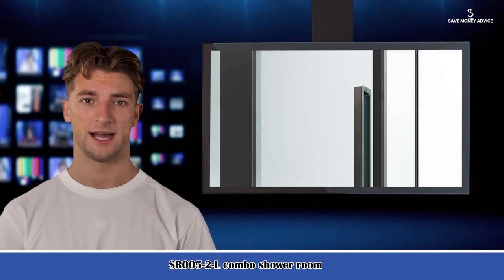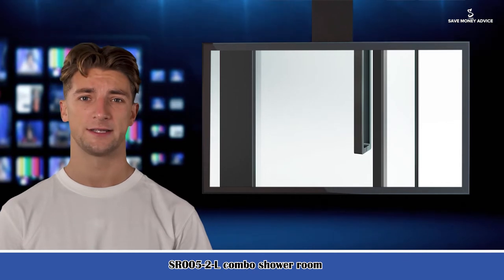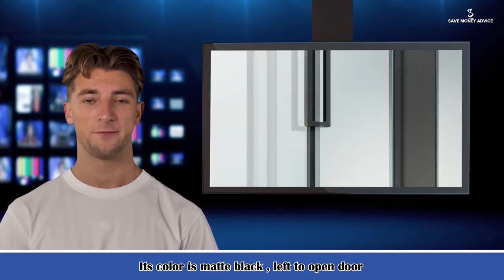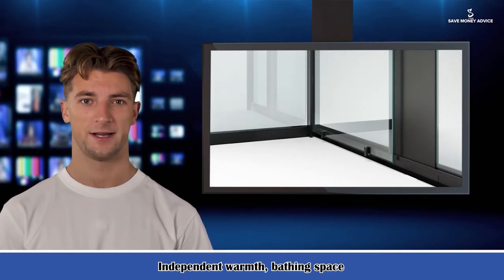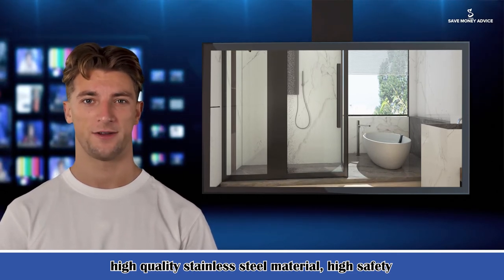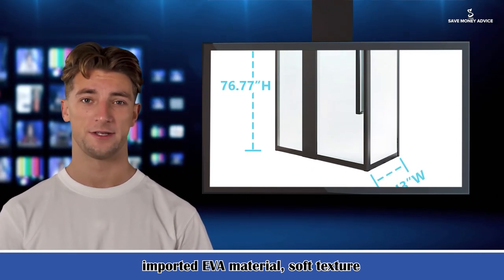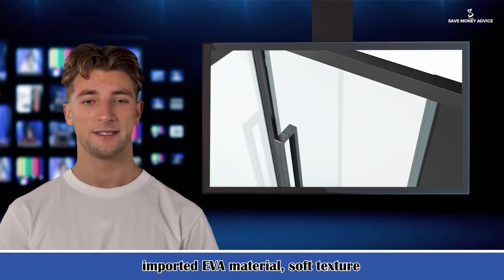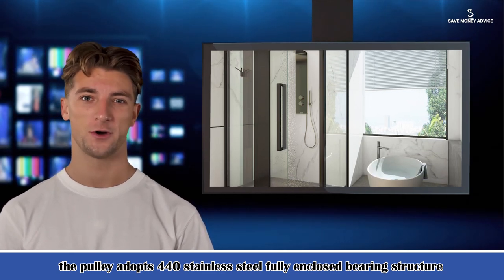Stainless Steel Matte Black Combo Bathing Shower Room,Independent Warmth, Bathing Space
This stainless steel warmth independent shower room is a perfect solution to all your bathroom decoration needs ,it is made up of stainless steel material ,with a tempered glass cover , matte black color ,provides you high safety and best shower experience.
This product is a best choice to buy and enjoy long term use we have designed this product in keeping all the Bathing needs in mind ,strong flexibility , soft texture,with a pully ,with a long years working warranty, can make full fill all your Bathing needs ,you can buy this home for further details please visit our website, and subscribe our channel for further products videos.

The Stainless Steel Matte Black Combo Bathing Shower Room is a remarkable addition to any bathroom space, providing a perfect combination of functionality, style, and comfort. This shower room offers an independent warmth feature, allowing users to enjoy a relaxing and luxurious bathing experience with enhanced privacy.

One of the standout aspects of this shower room is its stunning design. The stainless steel frame with a matte black finish brings a sleek and modern aesthetic to any bathroom decor. It exudes elegance and sophistication, adding a touch of luxury to your bathing space. The matte black coating not only looks visually appealing but also offers durability and resistance to scratches, ensuring that the shower room maintains its stylish appearance for years to come.

When it comes to functionality, this shower room truly excels. Equipped with a variety of features, it offers a comprehensive bathing experience like no other. The spacious shower area provides ample room for movement, allowing you to indulge in a truly rejuvenating shower. It also includes a comfortable seating area, enabling you to relax and unwind after a long day. The shower room features adjustable water pressure and temperature controls, allowing you to personalize your bathing experience to your liking.

The independent warmth feature sets this shower room apart from others on the market. It includes a state-of-the-art heating system that ensures the water maintains a desirable temperature throughout your shower. This feature is particularly useful during colder months, as it creates a cozy and comforting bathing environment. With the independent warmth function, you no longer need to worry about sudden drops in water temperature, guaranteeing a consistently enjoyable bathing experience.

Moreover, this shower room offers a host of practical features that contribute to a convenient bathing experience. The tempered glass door and walls provide excellent visibility and light transmission while ensuring privacy. The easy-to-use controls and intuitive interface make operating the shower room a hassle-free experience. Additionally, the shower room is designed with energy efficiency in mind, utilizing advanced water-saving technologies to help conserve resources while still delivering a satisfying shower.

The Stainless Steel Matte Black Combo Bathing Shower Room also prioritizes safety. It is constructed with high-quality materials that meet rigorous safety standards. The tempered glass used in the door and walls is exceptionally durable and resistant to breakage, ensuring the utmost safety during every shower. The shower room also includes built-in grab bars and non-slip flooring to prevent accidents and provide added stability.

In summary, the Stainless Steel Matte Black Combo Bathing Shower Room with independent warmth is a fantastic addition to any bathroom space. Its stunning design, spacious layout, and innovative features set it apart from traditional shower options. Whether you're looking for an invigorating shower or a tranquil bathing experience, this shower room offers a well-rounded solution. With its modern aesthetics, durable construction, and functional features, it is certain to elevate your bathing space and provide you with years of unparalleled comfort and luxury.

homeshower# bathingshower
# home

@Household Guide
@HE4 Creativity
@Lanbo Appliances
@NEPARTAK Guide
@Sports & Entertainment Guide
@Pets & Hutches